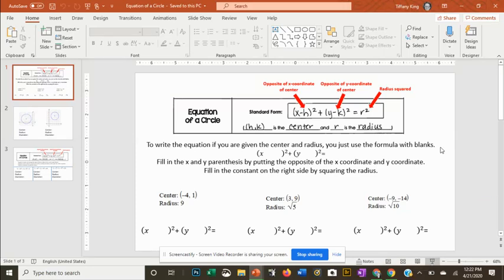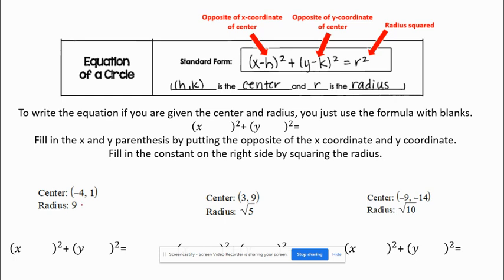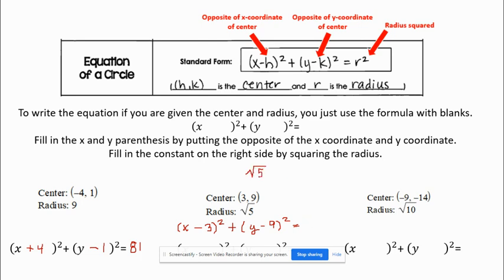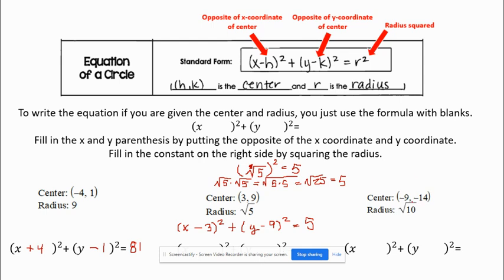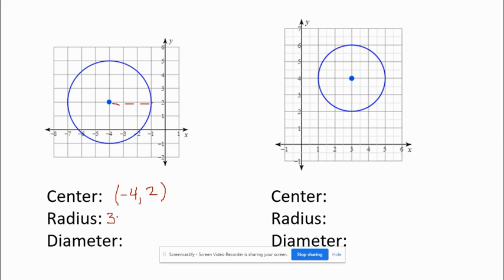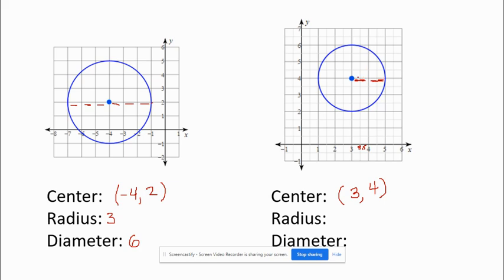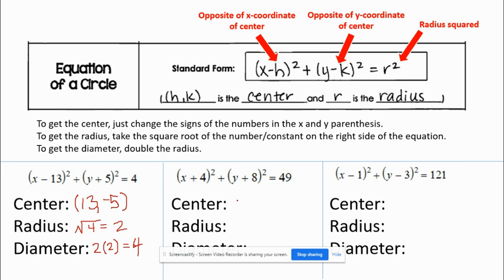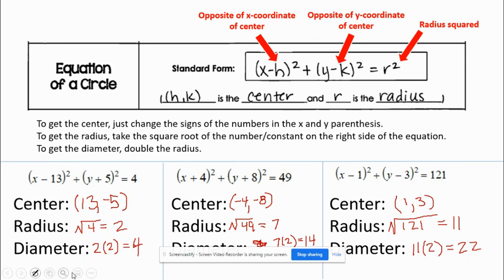Equations of a Circle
Video instruction of using center and radius to write circle equation and circle equation to write center and radius.